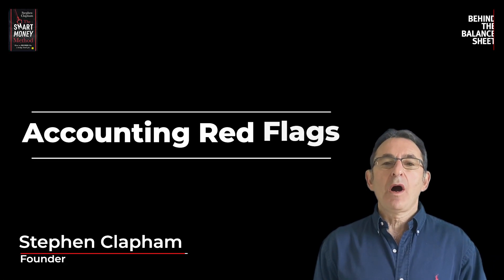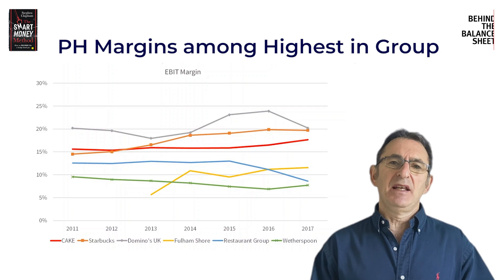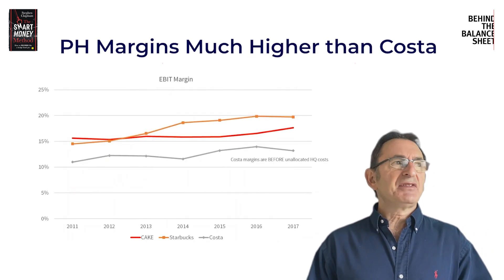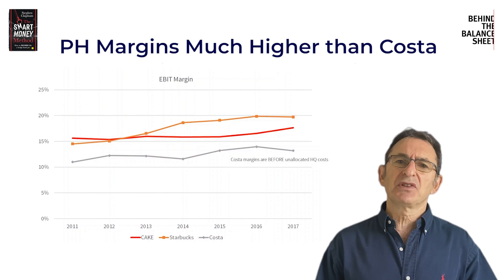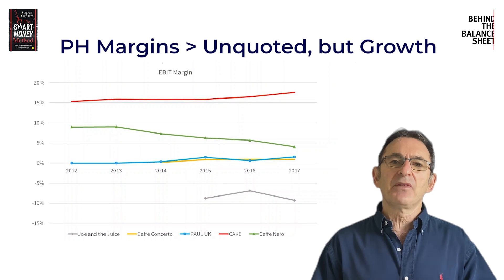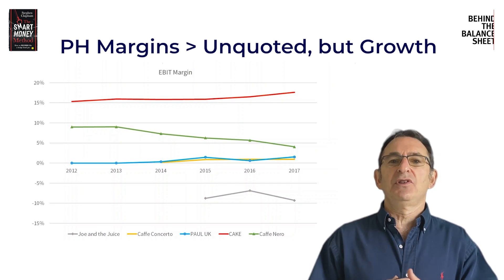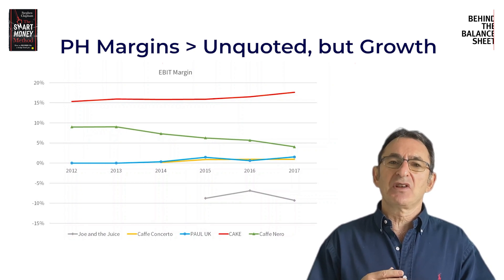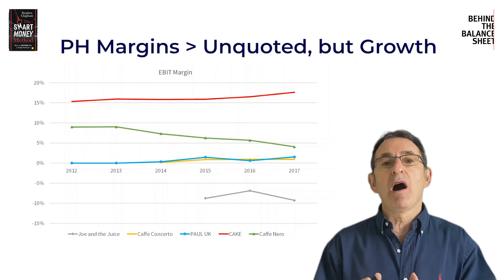Accounting Red Flag 4: Margin Comparisons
We look at how margin comparisons can be used to detect companies with inflated earnings - from frauds to executives trying to "game" earnings to make their bonus.

The example we use is the famous fraud Patisserie Holdings, owner of the Patisserie Valerie cafe chain.

You can see this video with helpful additional written explanation in our free training area. (You will need to sign up to get access).

IMPROVE YOUR INVESTING SKILLS

Interested in improving your investing skills – check out our paid courses, delivered by Steve Clapham:

Our most popular course is the Analyst Academy which will take your from a novice to become a proficient investor

OUR FREE CONTENT

DON’T FORGET TO SIGN UP FOR OUR NEWSLETTER (INCLUDED WITH CLUB ACCESS)